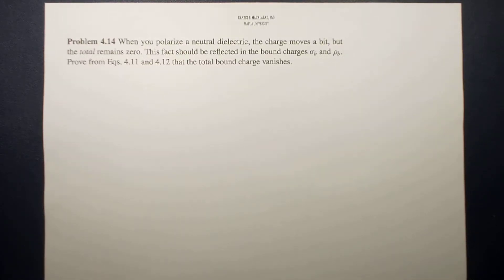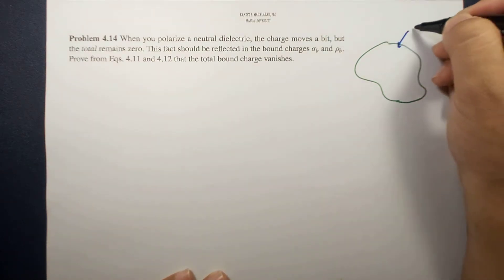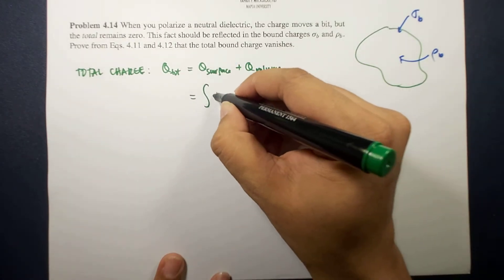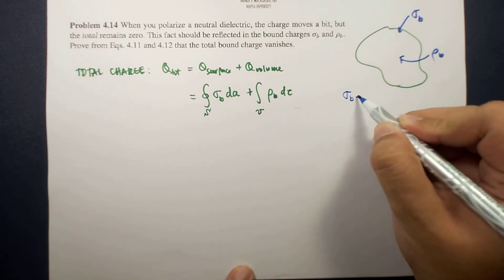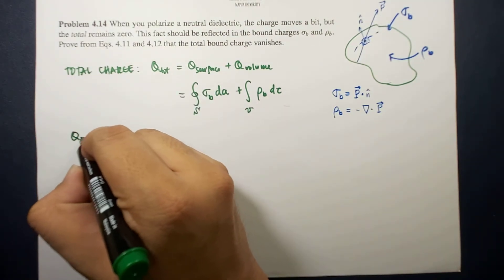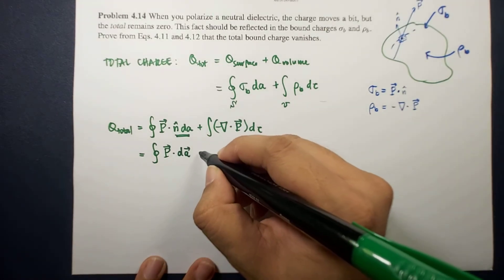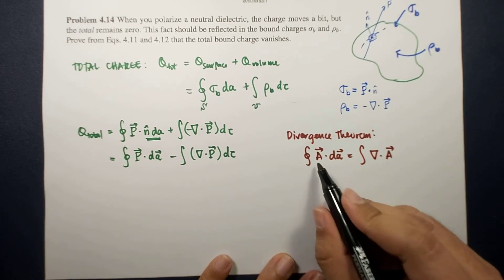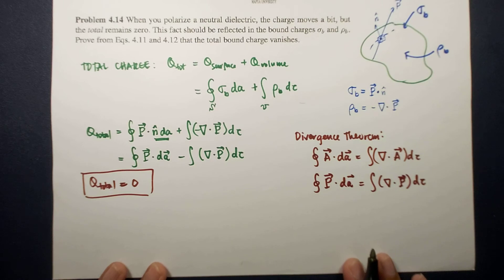ELECTRIC FIELDS IN MATTER: Polarization Griffiths Problem 4.14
David Griffiths
Introduction to Electrodynamics
4th Edition
Chapter 4 Electric Fields in Matter
Polarization
Problem 4.14